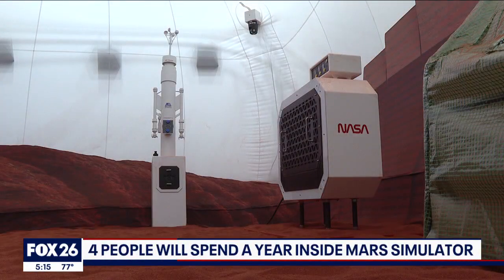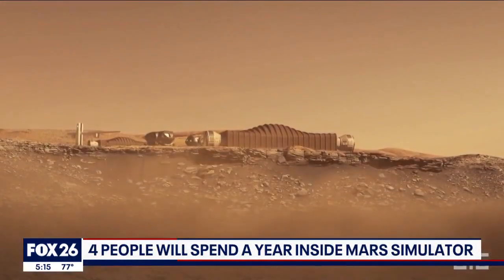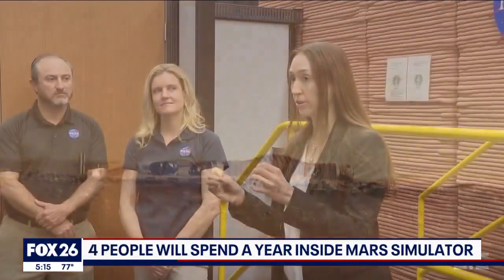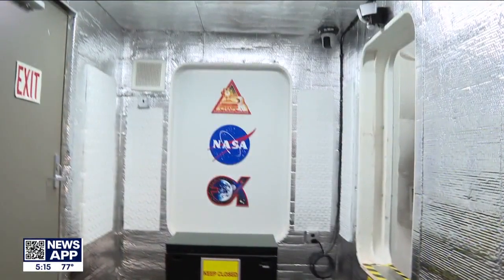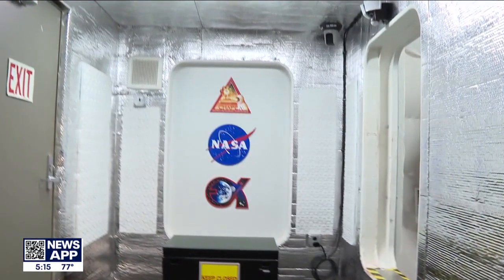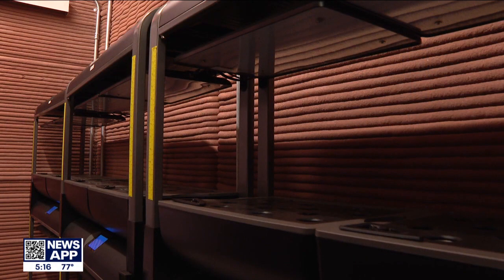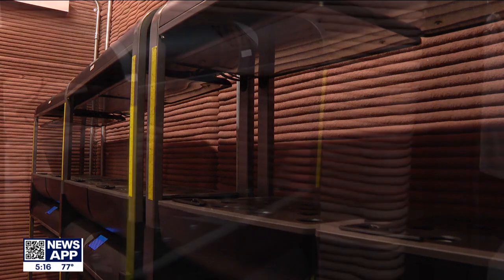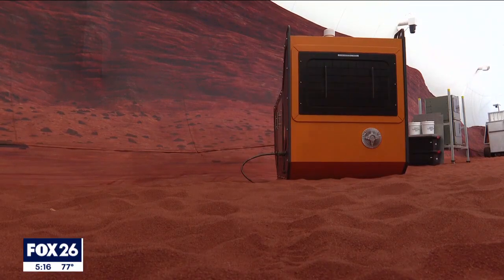Preview into 3D printed habitat for yearlong simulated Mars mission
If you’ve ever wondered what it would be like to live on Mars, you’re in luck. FOX 26's Natalie Hee got a sneak peek at a 3D-printed habitat at NASA where four people will actually live in for a yearlong mission.